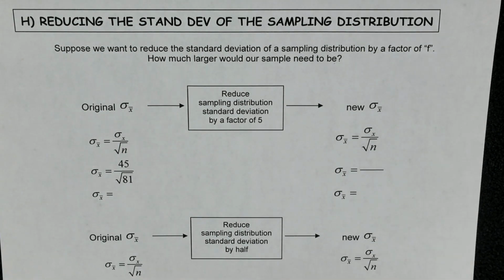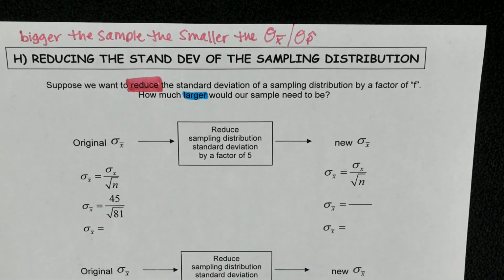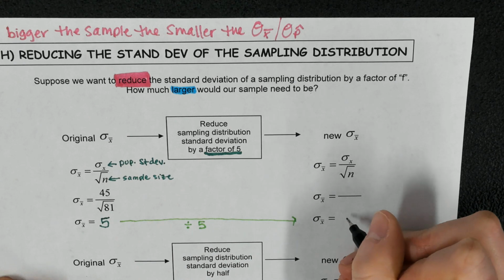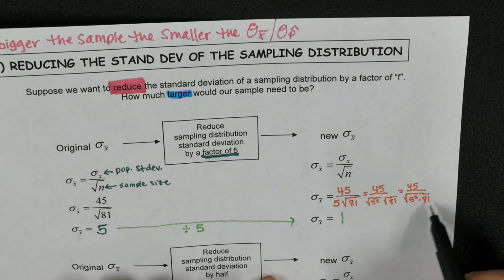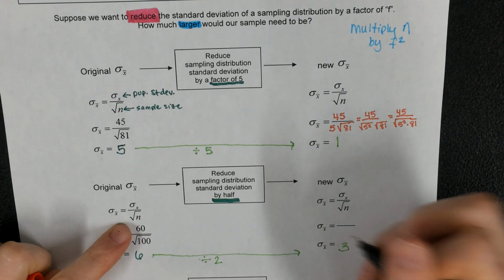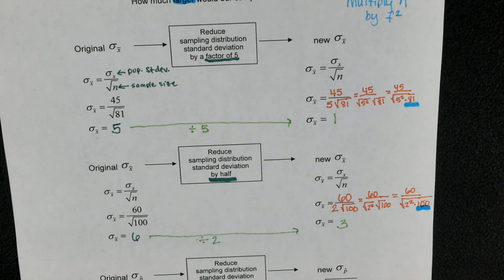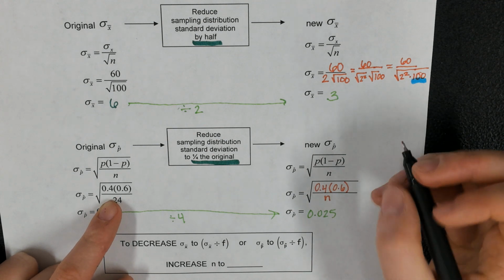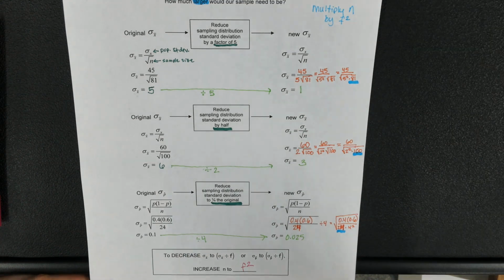9) How Change the Sample Size to Match Desired St.Dev. of Sampling Distribution